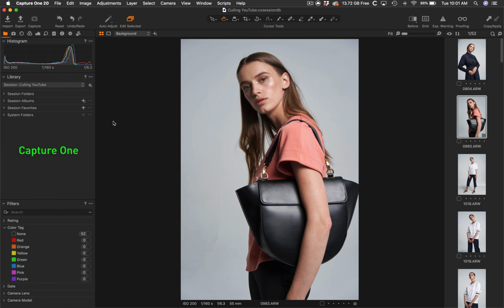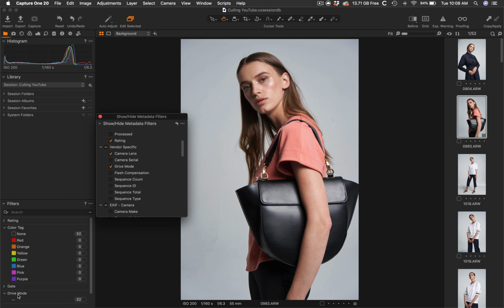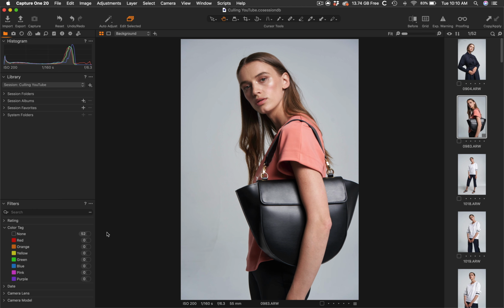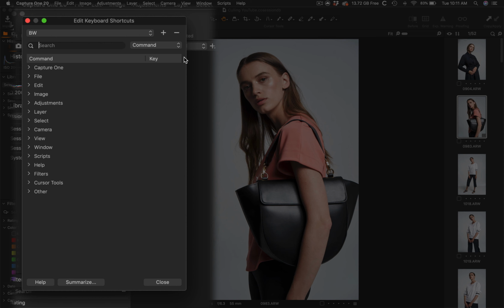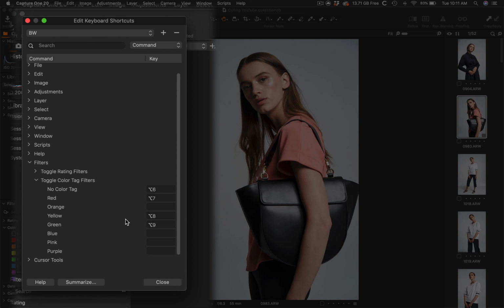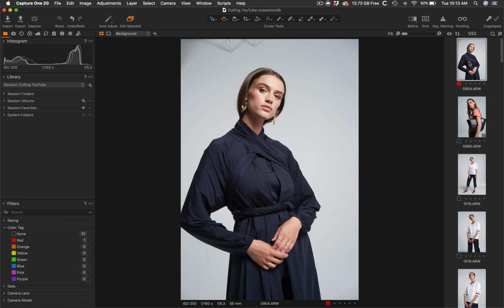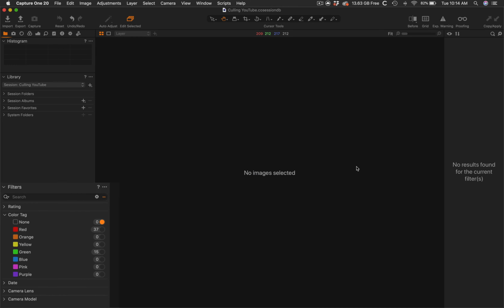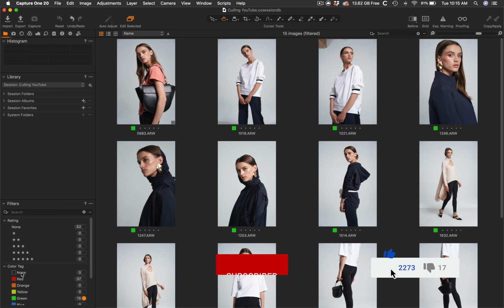Culling Photos In Capture One Pro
In this video, I explain how to quickly cull photos in Capture One Pro 20 using keyboard shortcuts and filters.